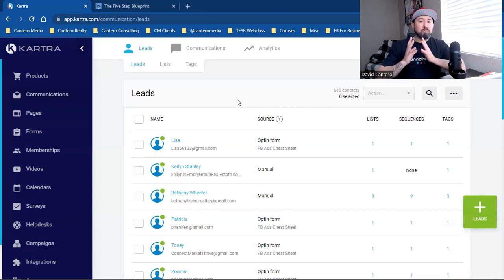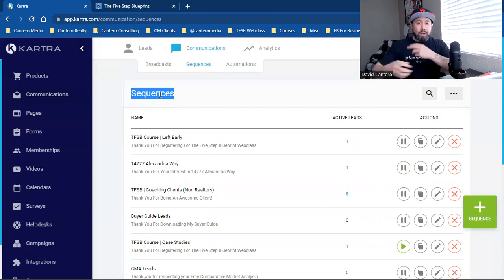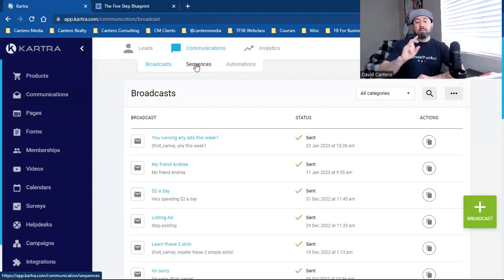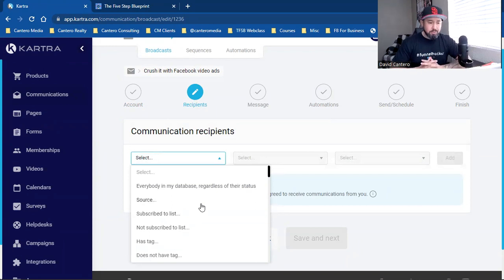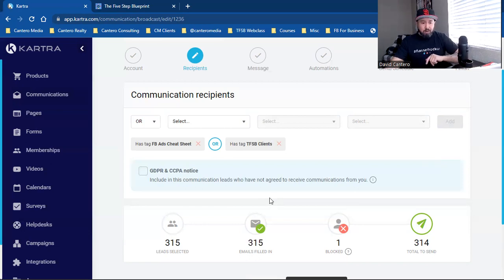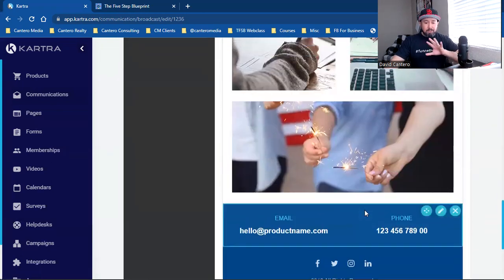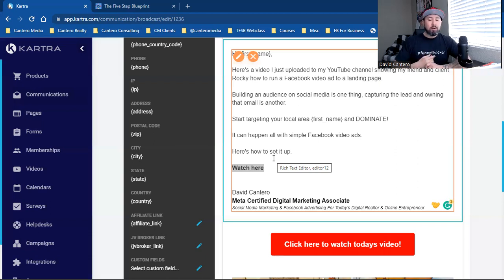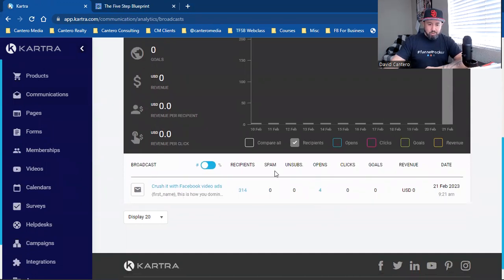How To DOMINATE Your Email Marketing In 2023 || David Cantero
If you got any value from today's "How To DOMINATE Your Email Marketing In 2023 || David Cantero", please SMASH the LIKE button 👍

I release weekly videos on Social Media Marketing & Facebook Advertising for today's Digital Realtor & Online Entrepreneur!